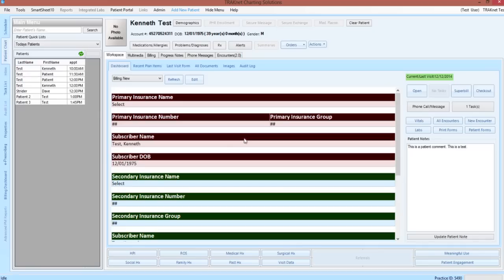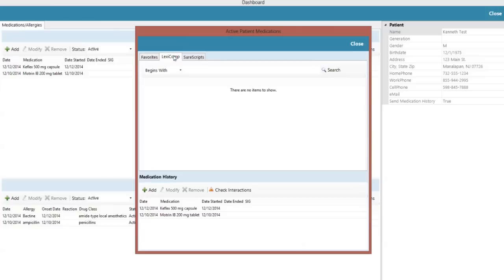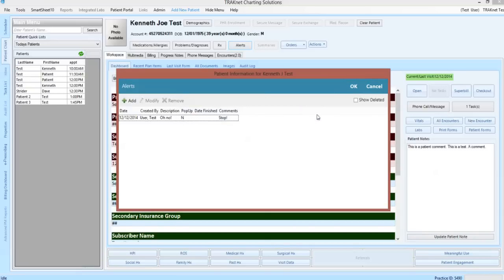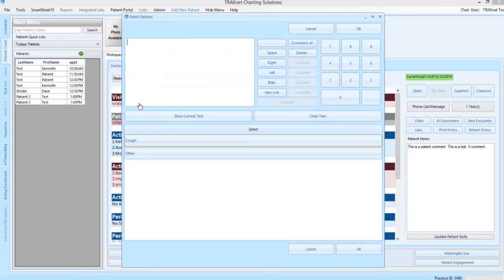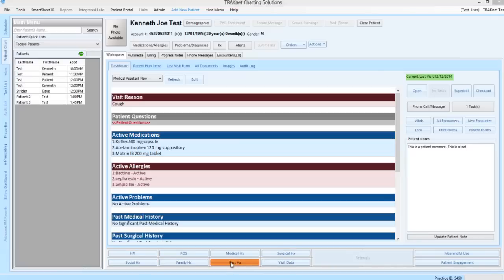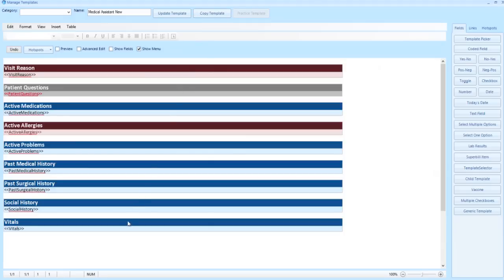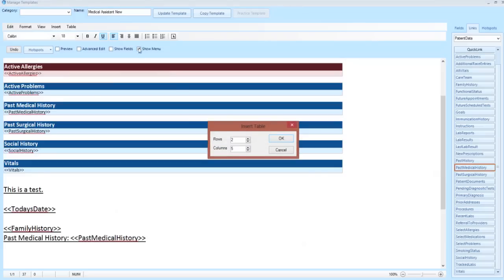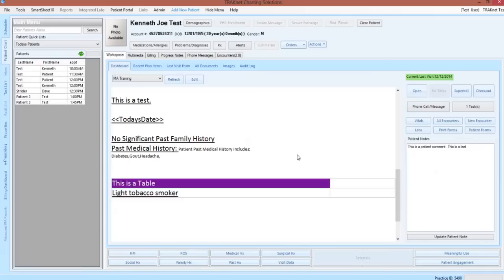TRAKnet 3.0 - Patient Chart/Dashboard